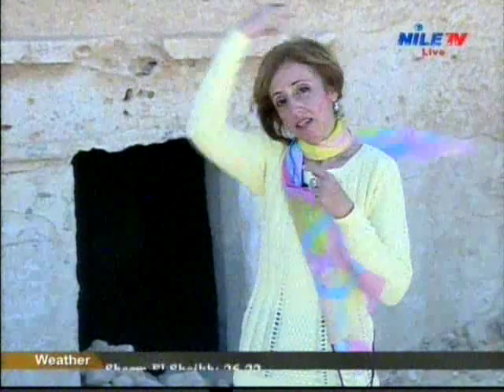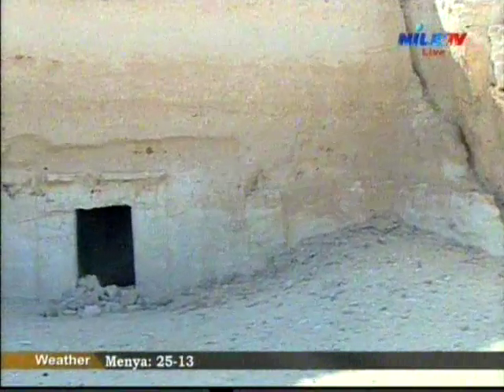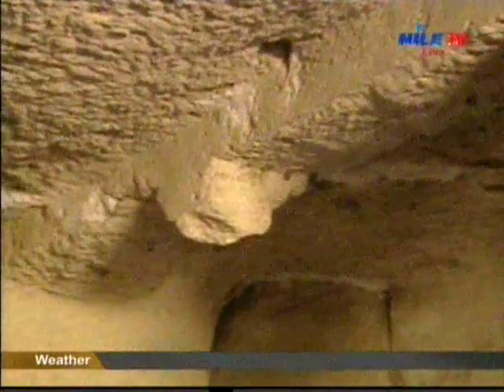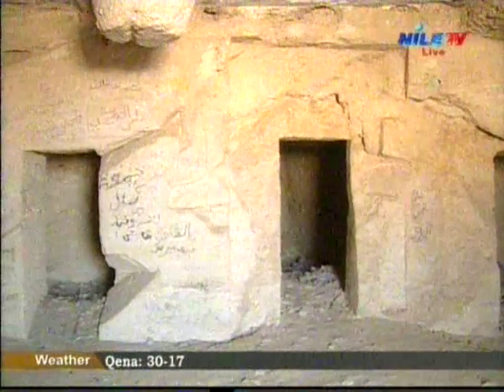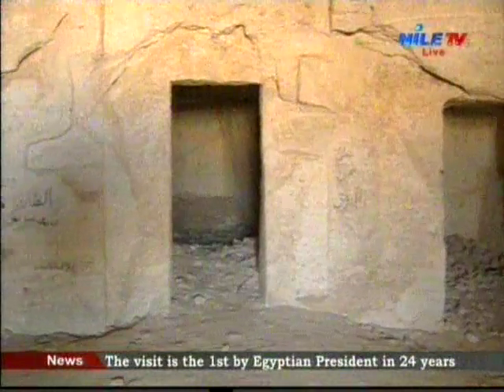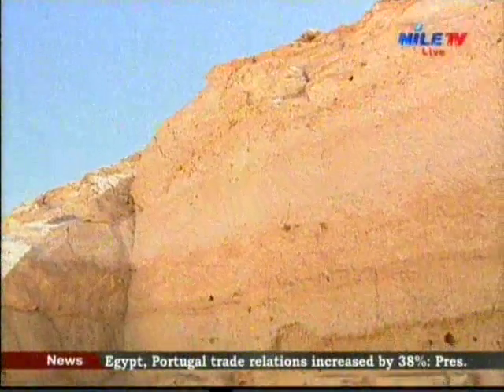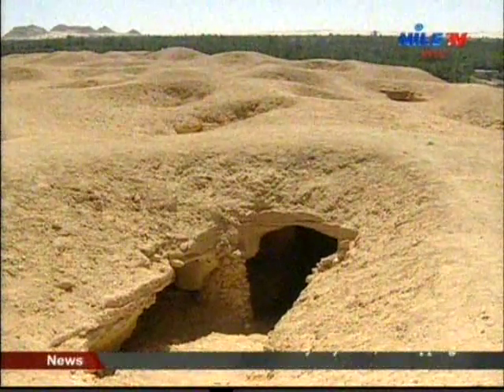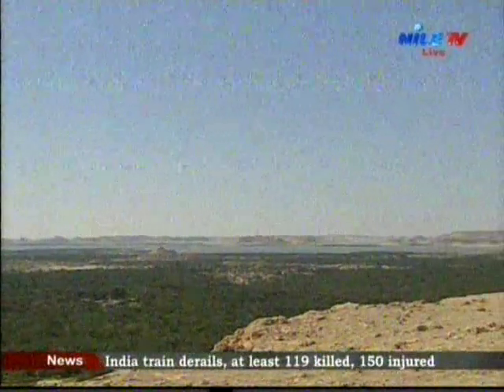breakfast 21 11 2016 Deena Younis